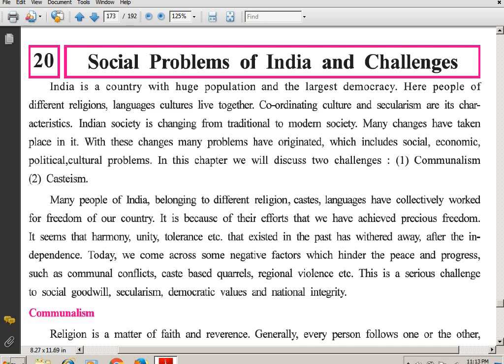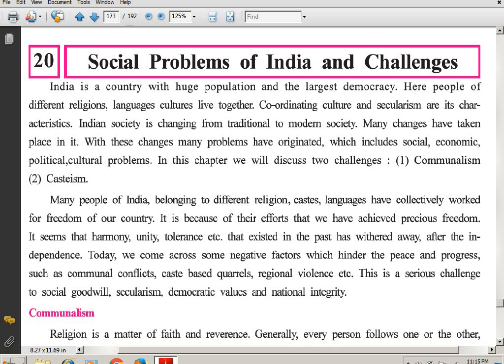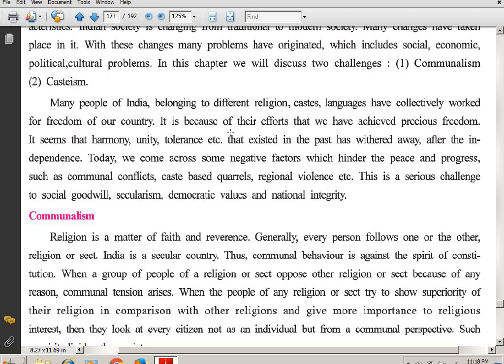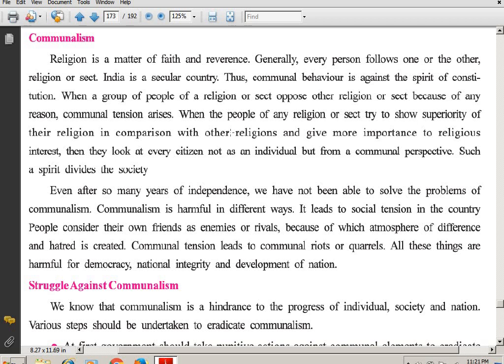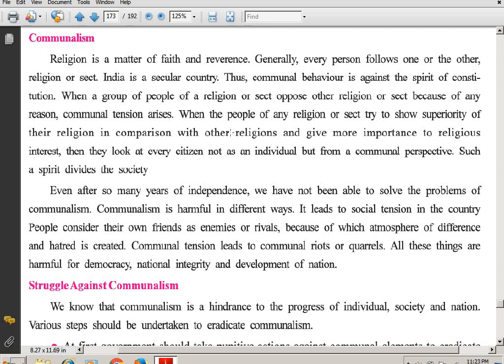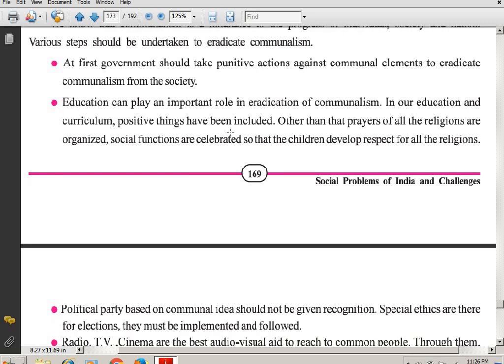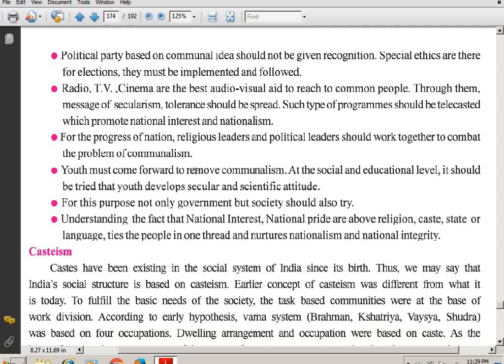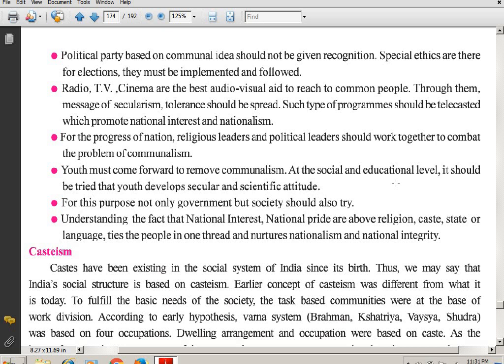Std 10th eng.med || sub : social science || Ch 20 Communalism 1